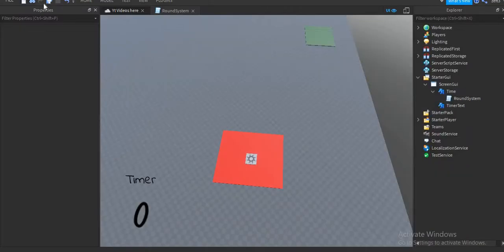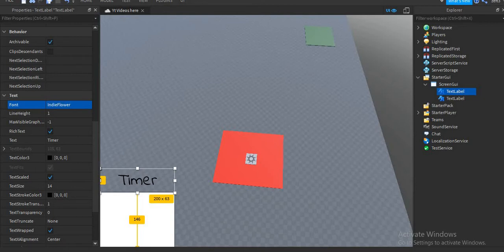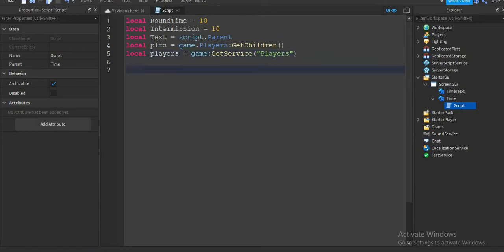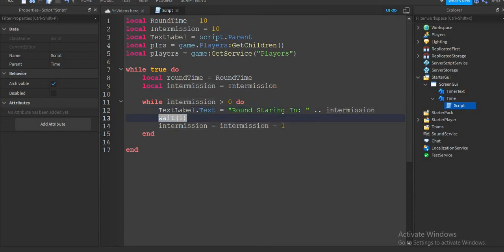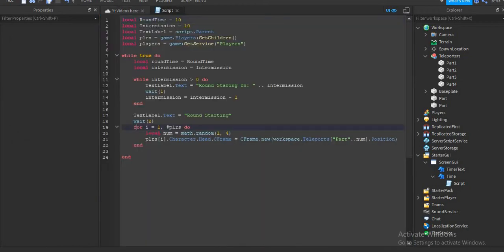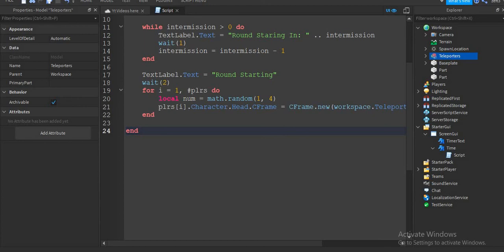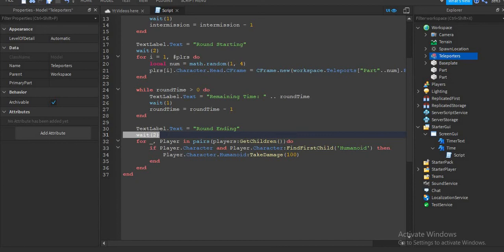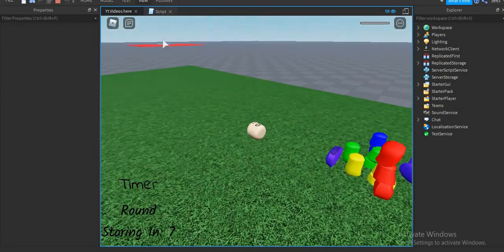[Model] Roblox Studio: How to make a round system in Roblox studio [Easy!]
This video shows you how to make a round system!
--If we hit 15 likes I give you guys the model!

we have hit 15 likes. Thanks everybody!
as I said, here is the model!